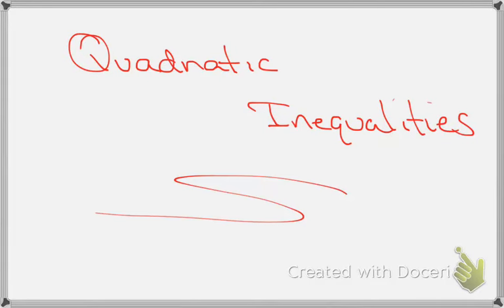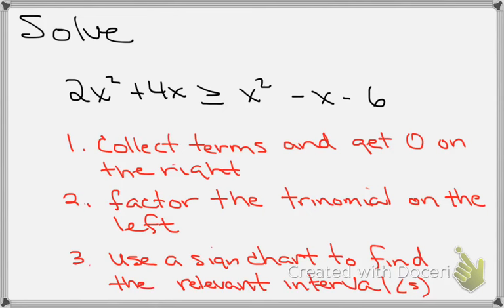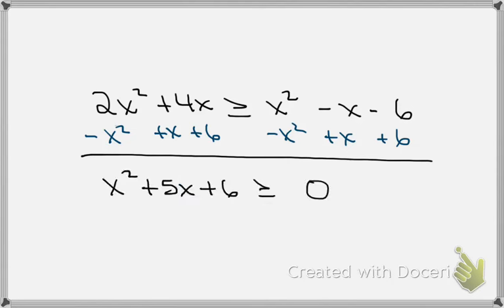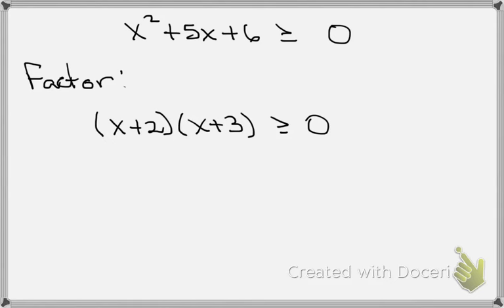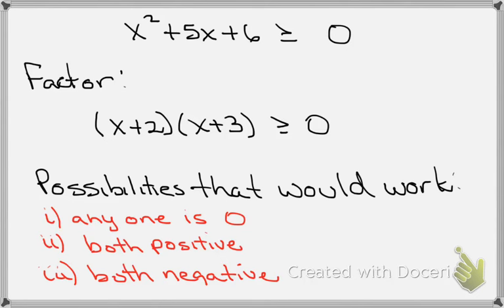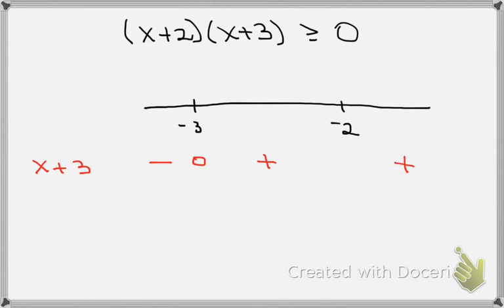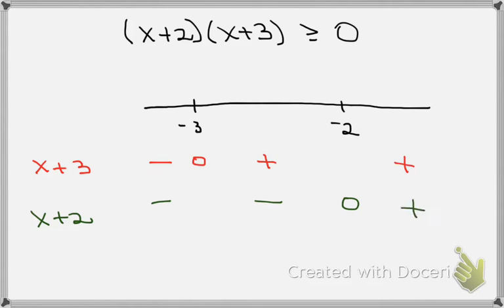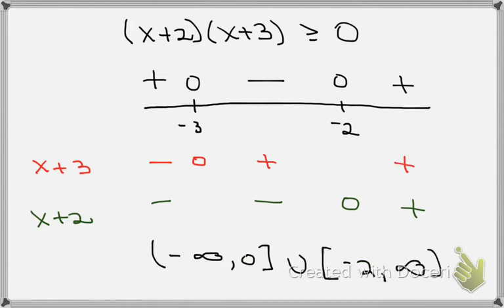solving quadratic inequalities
How to solve quadratic inequalities using a sign chart